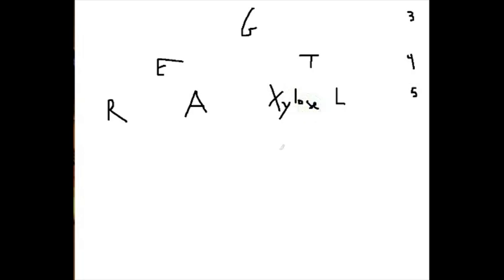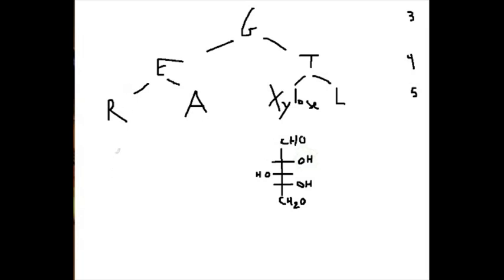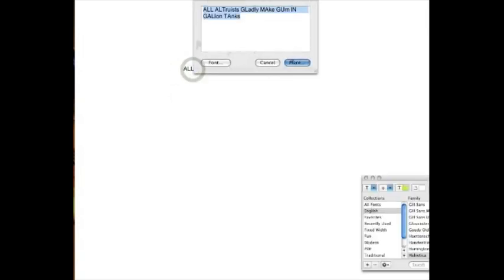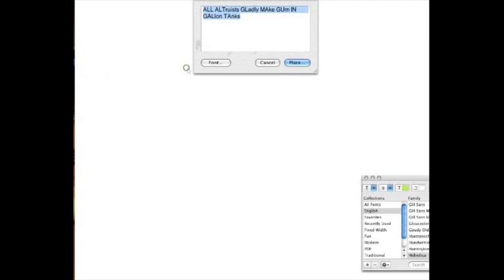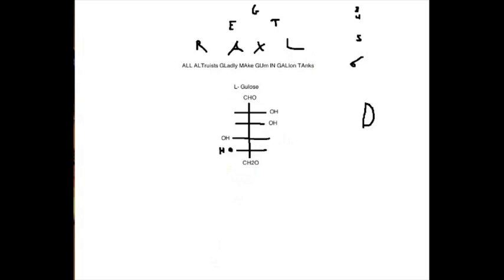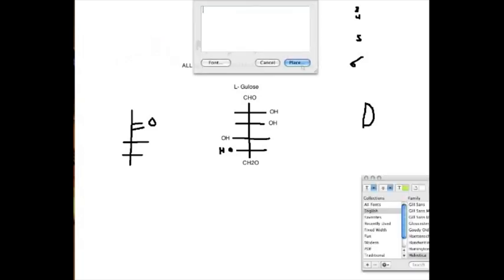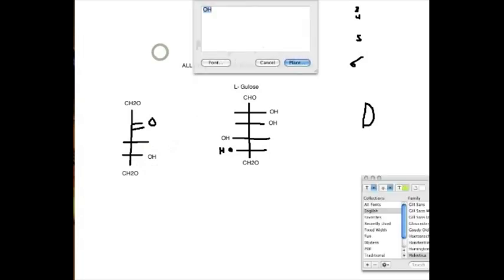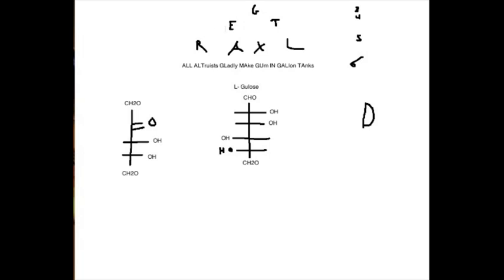Biochem #1: Generating Aldehyde Sugar Structures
I go through an easy way to remember the structures for aldehyde sugars by common name.
Sorry if the sound is weird and for the circles when I click I'll fix it on the next video.